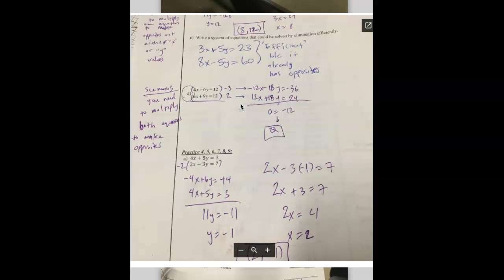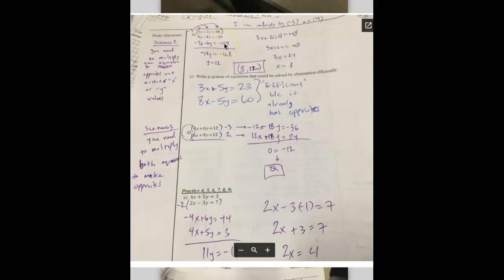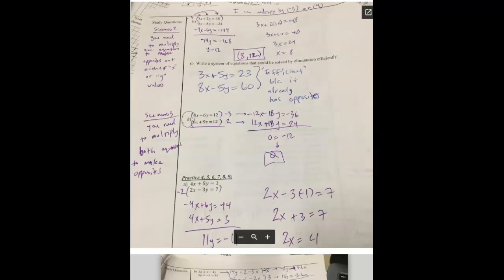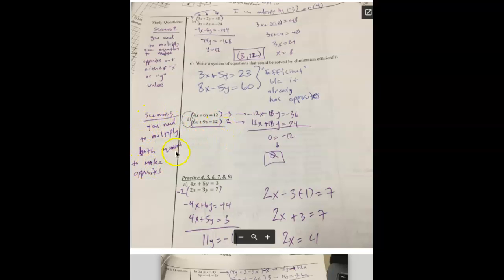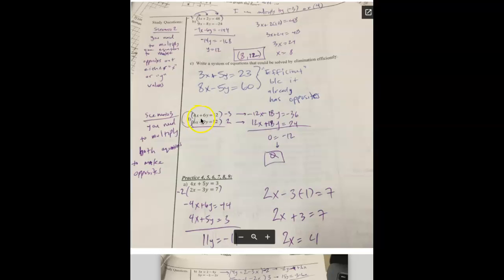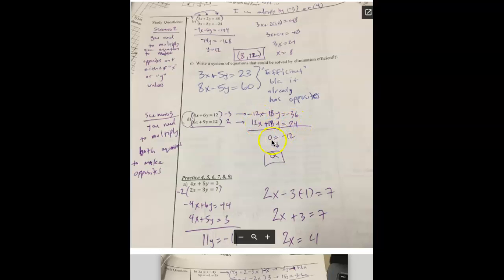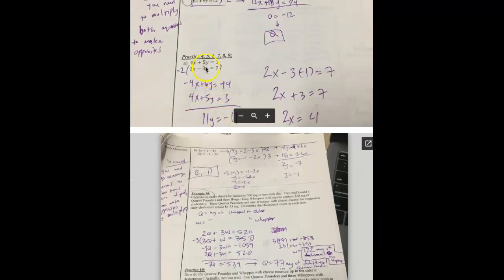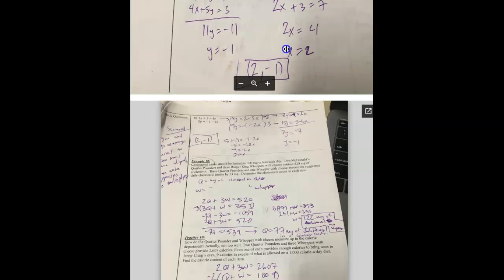Solve Systems by Elimination (7.5 pt.2 Day 2)